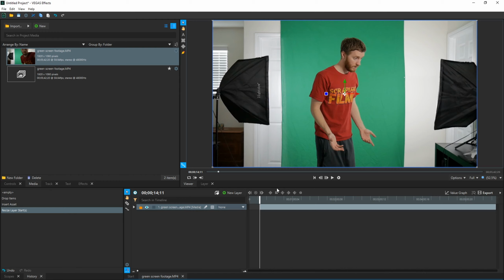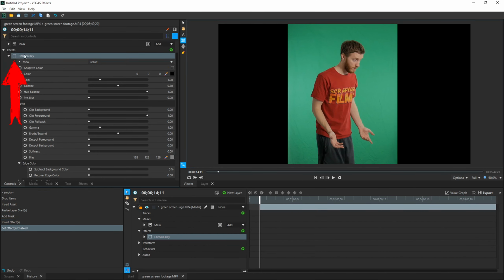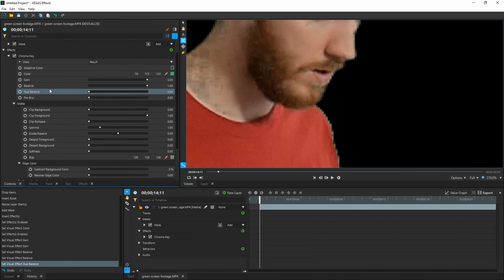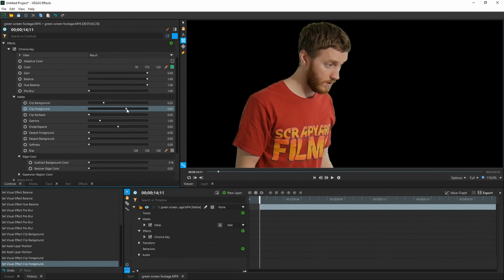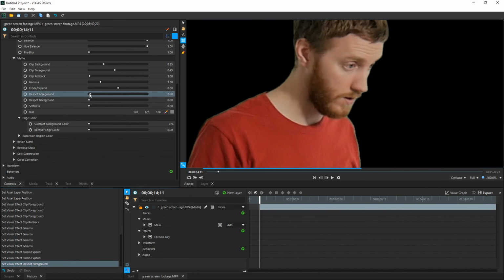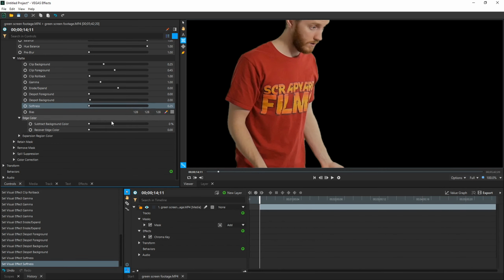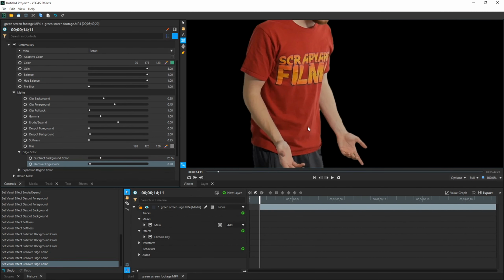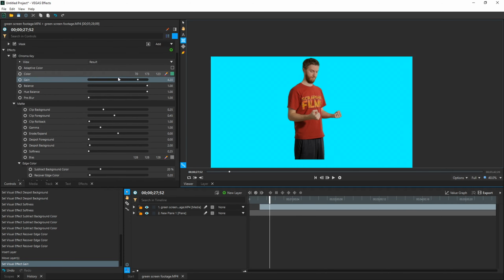How to Chroma Key a Blue / Green Screen in VEGAS Effects / VEGAS POST 👨‍🏫 VEGAS Tutorial #93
Hey everyone! Josh here wiTh another VEGAS Effects Tutorial! In this video, I'll be showing you how to use the Chroma Key plugin that comes with VEGAS Effects! Together, we'll learn how to get the cleanest green screen key that can work for most scenarios! VEGAS Effects is part of the VEGAS Post package.

▼ Try VEGAS Post for free! ▼

📷 Lens for Camera
🎤 Audio Interface
💡 Soft Box

☑️ 1k - 10k  ► OPAL Status
🔲 10k - 100k  ► BRONZE Status

➖➖▼  Octothorp's  ▼➖➖